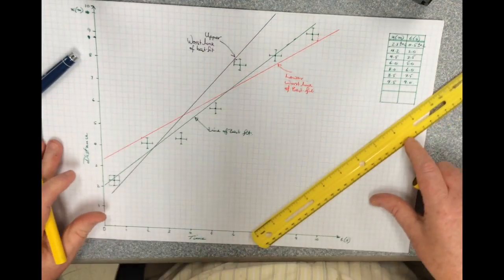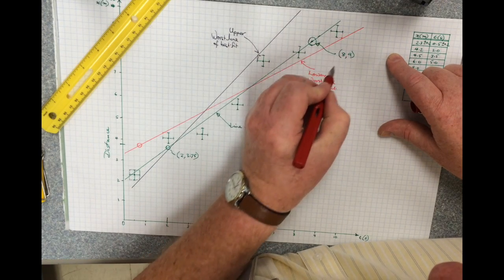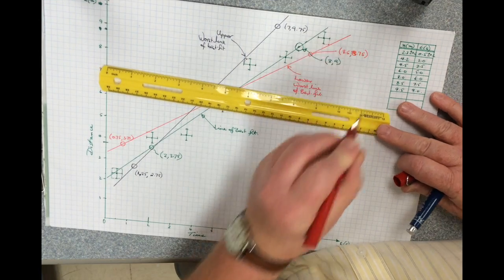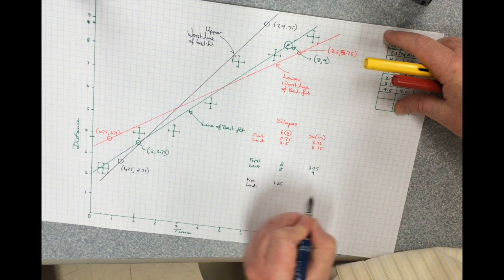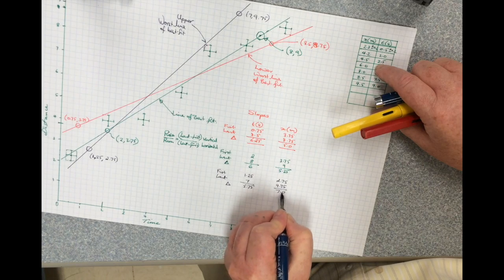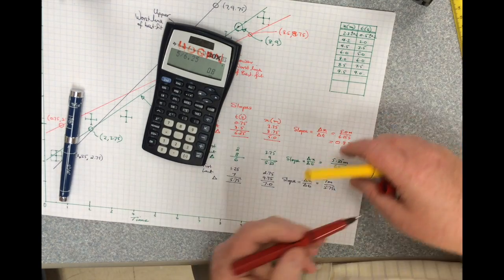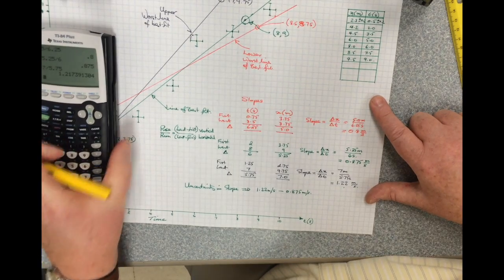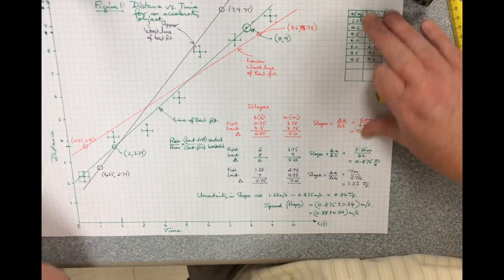01 L01.01.4 Slopes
This video is the fourth and final tutorial about graphing data and the extraction of slope information.